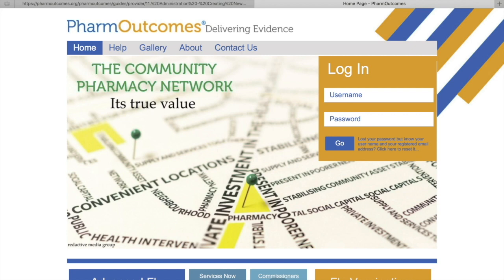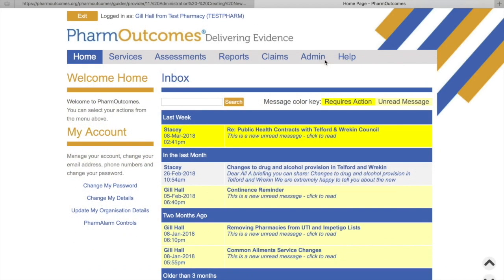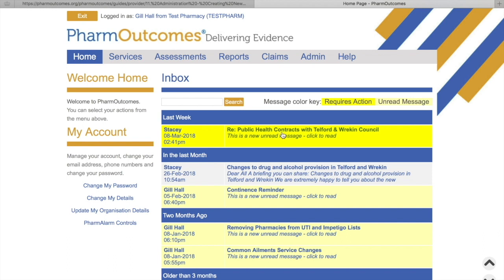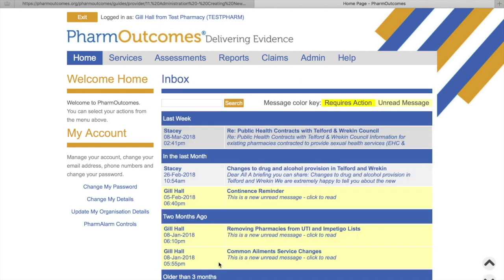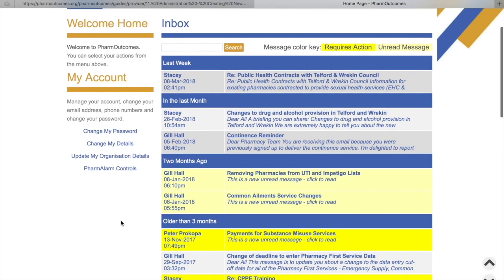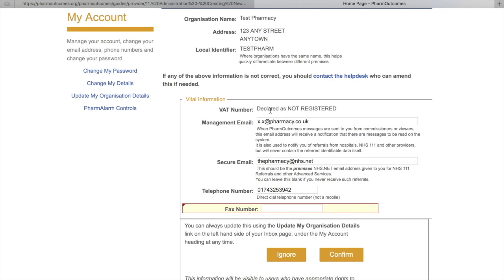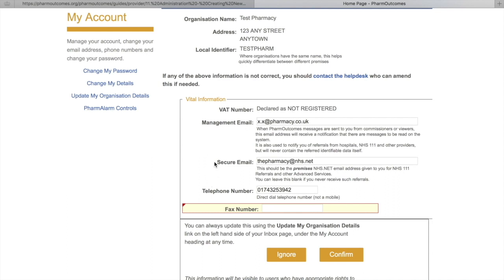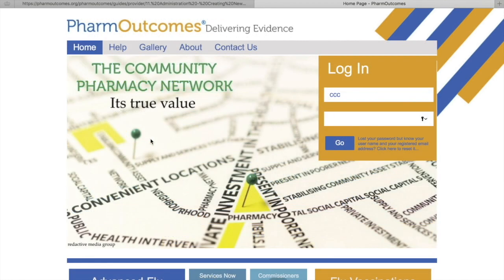Pharmoutcomes introduction V2